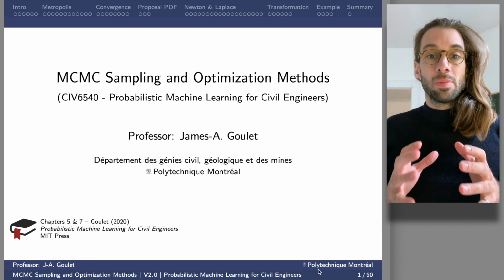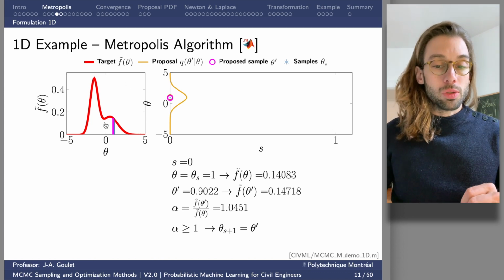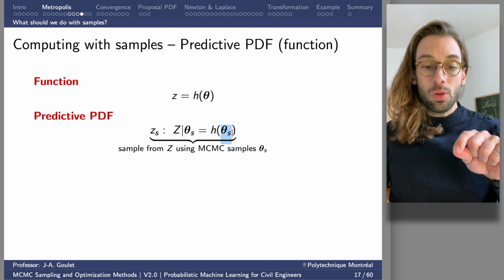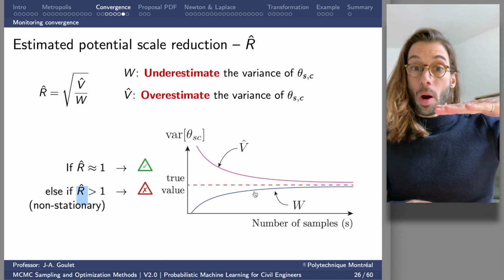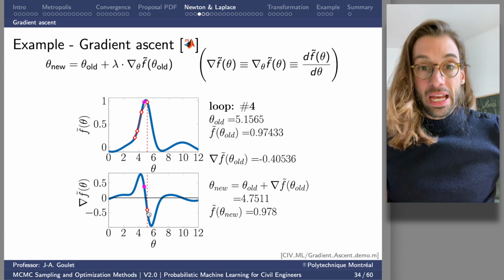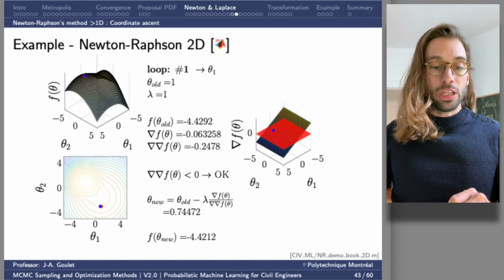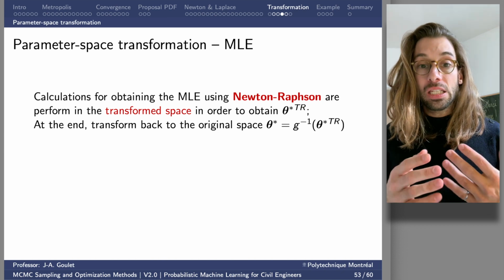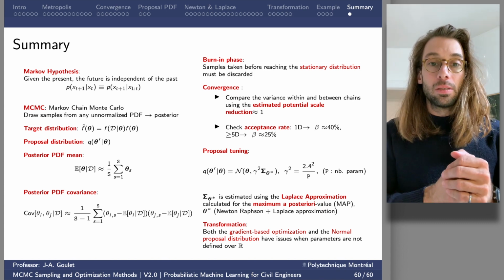M4 | MCMC sampling & Optimization methods | CIV6540E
This video presents an introduction to MCMC sampling and gradient-based optimization methods.

Reference: Goulet, J.-A. (2020), Probabilistic Machine Learning for Civil Engineers, The MIT press

Content:
0:00:00 - Introduction
0:11:10 - Metropolis
0:38:17 - Convergence
0:54:47 - Proposal PDF
1:00:22 - Newton & Laplace
1:37:55 - Transformation
1:47:20 - Example
1:54:35 - Summary